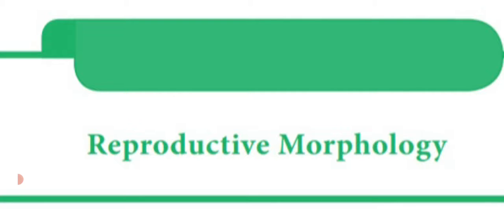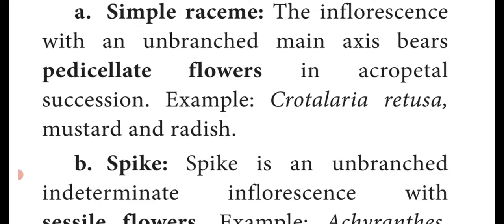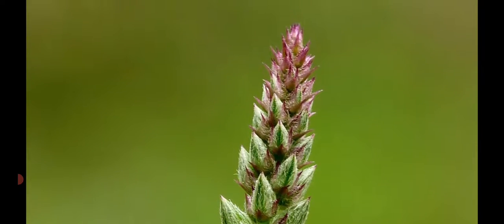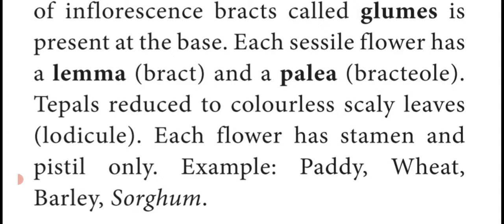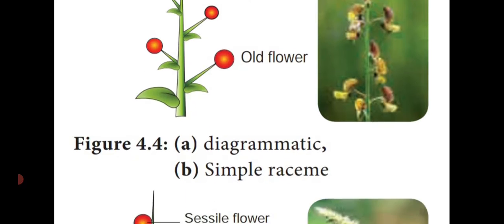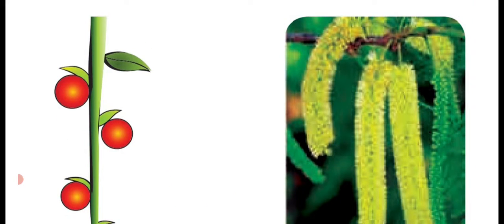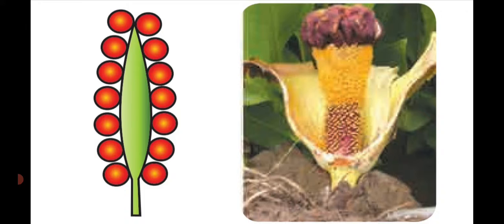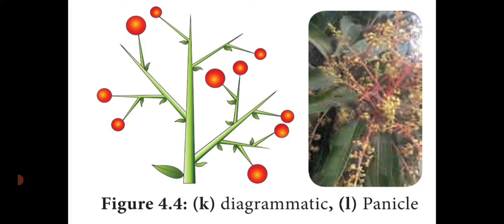XI std/ Bot/Ch:4/Reproductive morphology/Part2